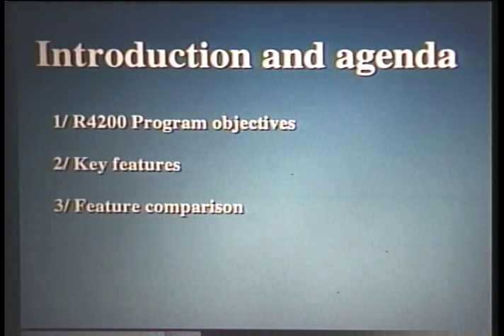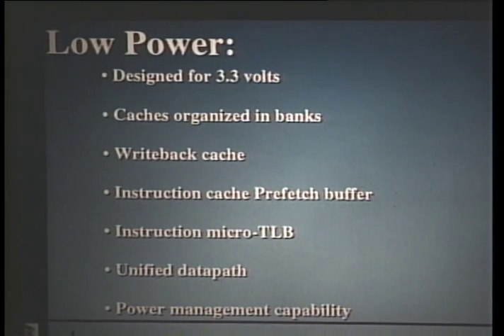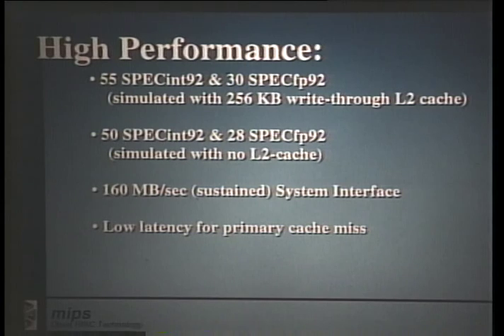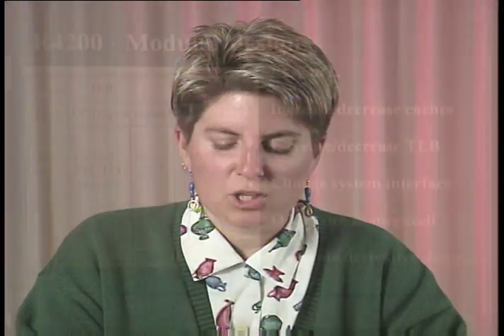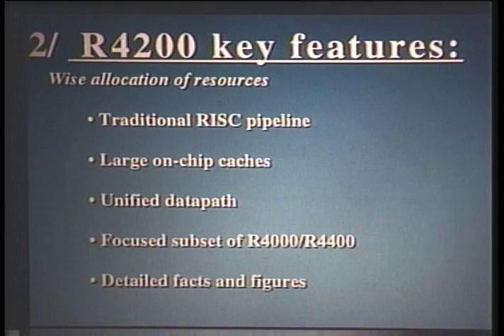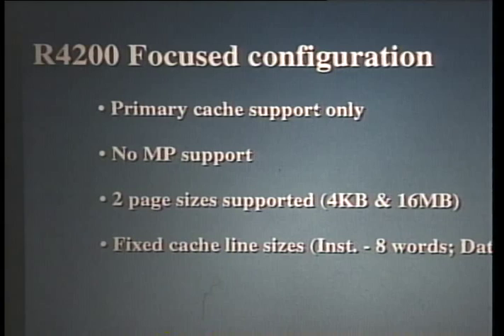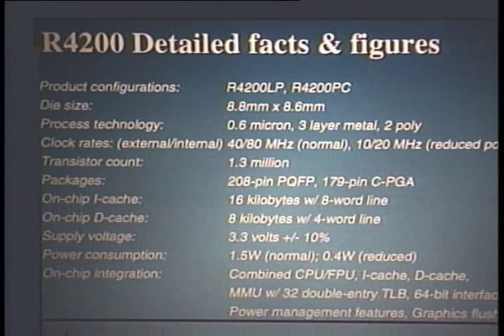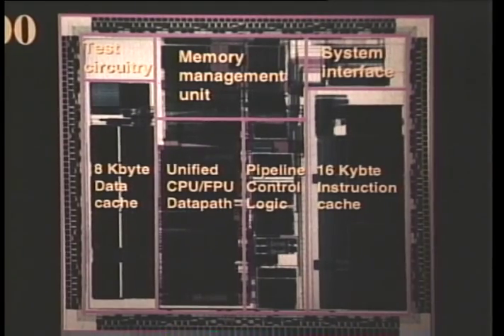R4200 (Codename ICE):High-Performance MIPS Microprocessor for Portables, lecture by Barbara, Zivkov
R4200 (Codename ICE): High-Performance MIPS Microprocessor for Portables, lecture by Barbara Zivkov. This video was recorded in August, 1993.

From University Video Communications' catalog:

"The MIPS R4200 is a low-power, low-cost RISC microprocessor targeted at portable computing and embedded applications. Fully compatible with the R4000 family of high-performance MIPS microprocessors, the R4200 will power notebook, portable and low-cost desktop systems running either Windows NT or UNIX. The R4200 is specifically designed for low power consumption and to achieve low cost through small, high-yield die while retaining high levels of performance. This presentation describes the design and features of the R4200."